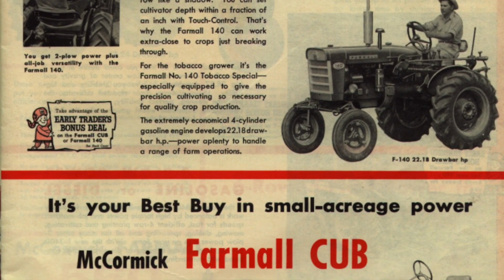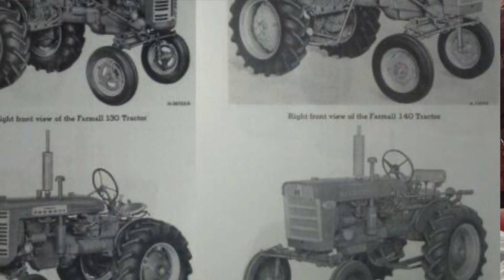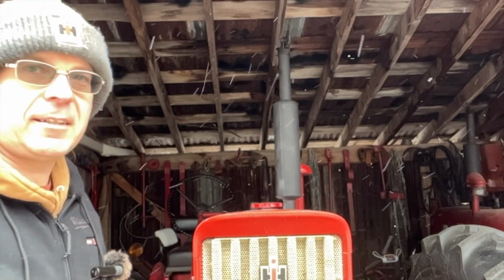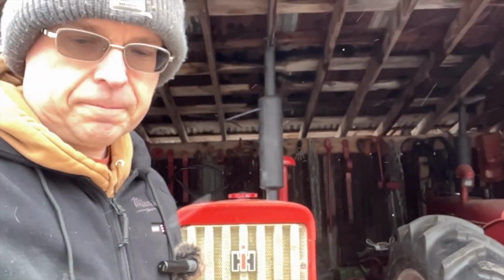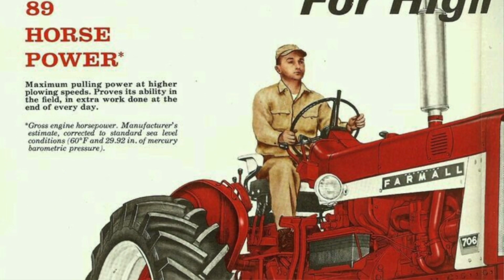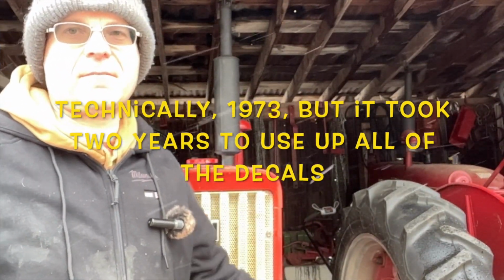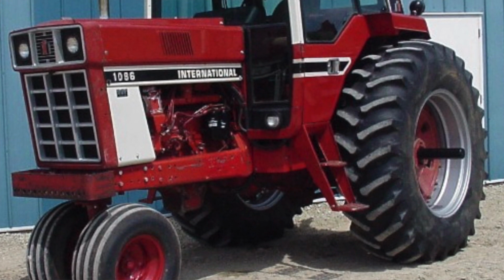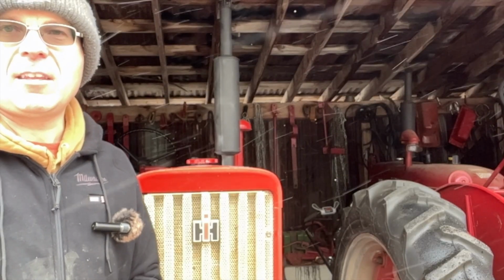IH Farmall 140 Tractors 1964-1979 Sales Brochures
in a previous video, I showed you the International Harvester Farmall 140 advertising from 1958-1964.  in this segment, you will find advertising for the newly styled IH 140 that was sold from 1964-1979. there were 66910 built and sold through 1981.

homestead maine farmer Air Force veteran self sufficiency small farm farm all John Deere family farm sustainability farm solutions farm management tractors